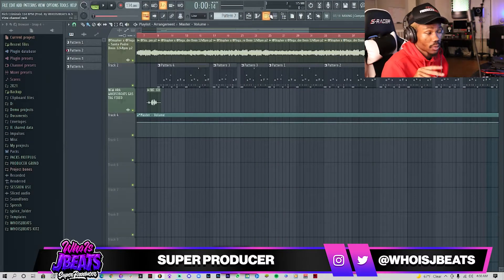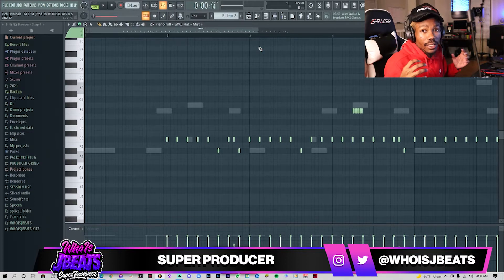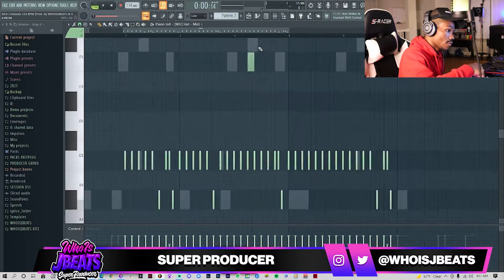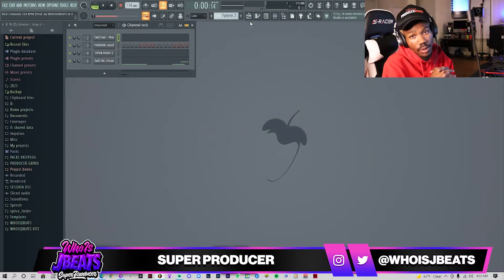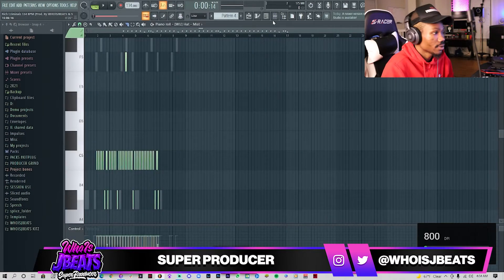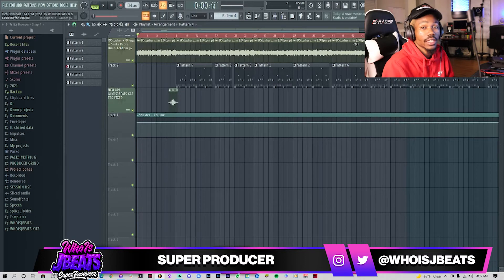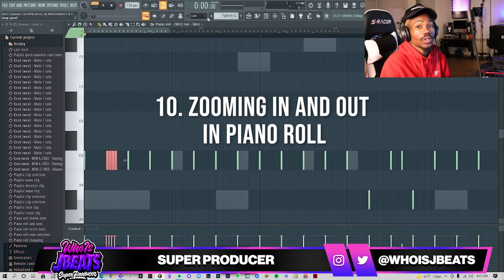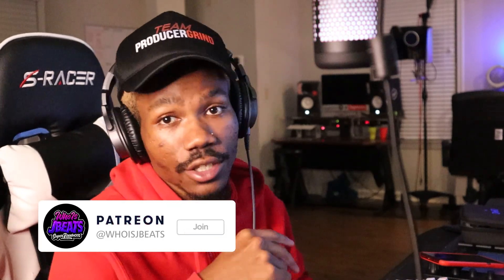10 MUST USE Shortcuts for FL Studio | Speed up workflow.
You NEED to know these 10 shortcuts if you use FL Studio. Part 1

In this video I show you 10 different shortcuts you can use with your keyboard to save time making beats. These shortcuts work on PC and MAC. remember CTRL is CMD, and ALT is option..